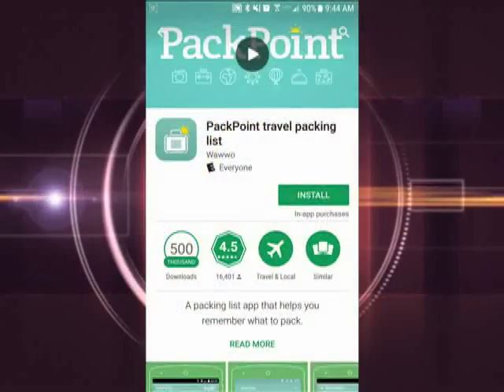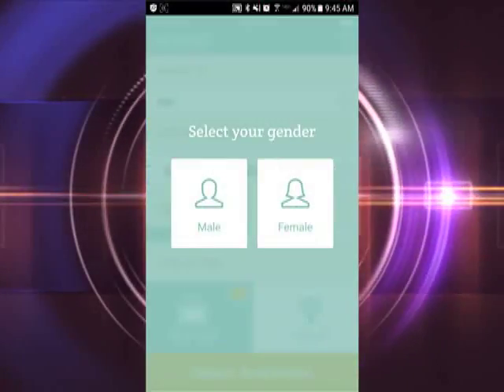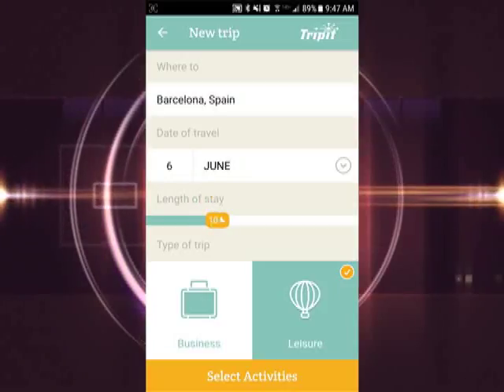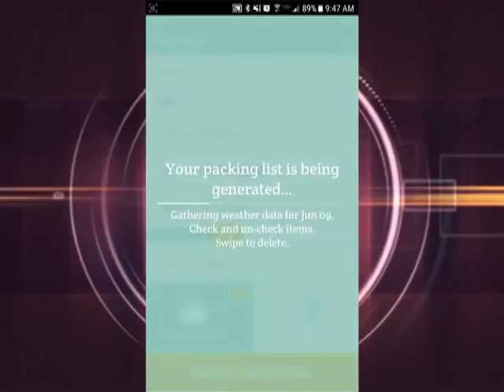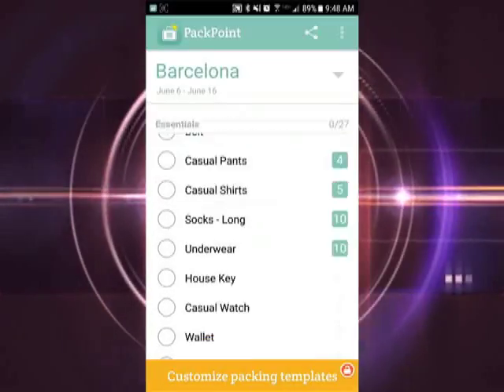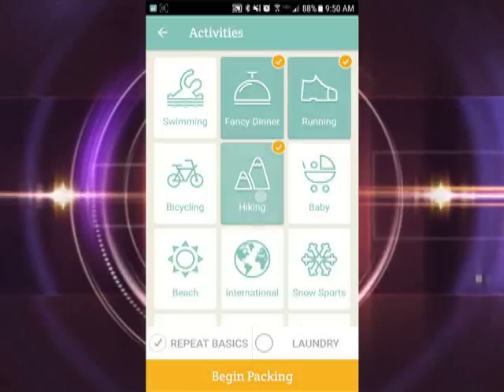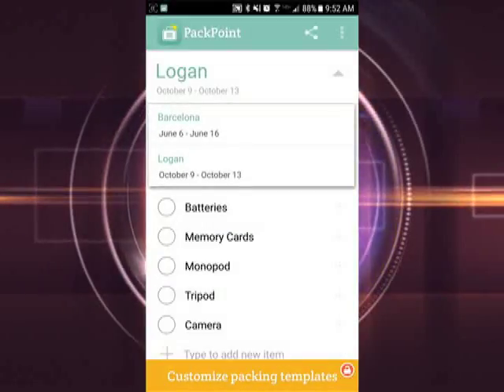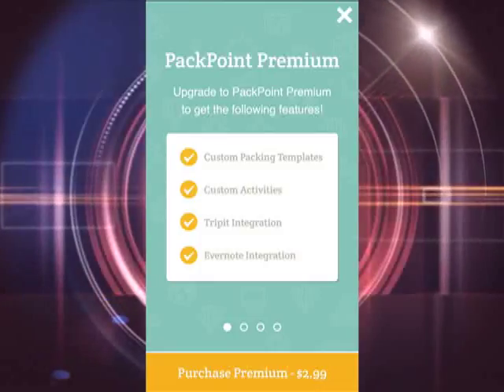Packing made easy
Vacations should be fun and laid back... check out this app that helps make getting ready easy.